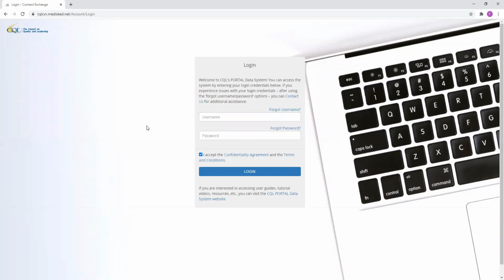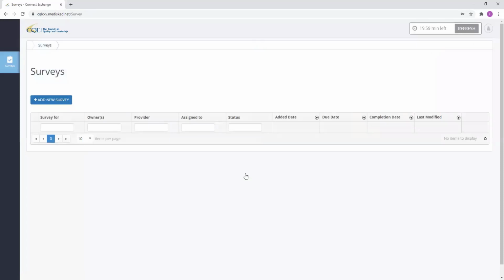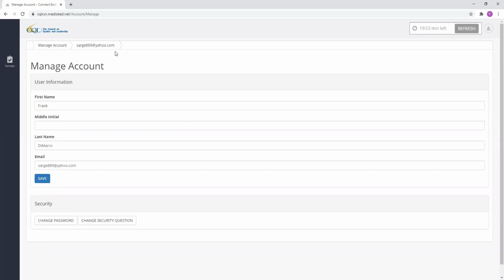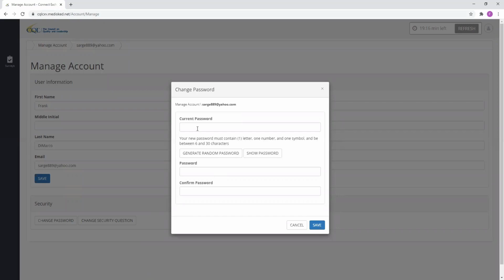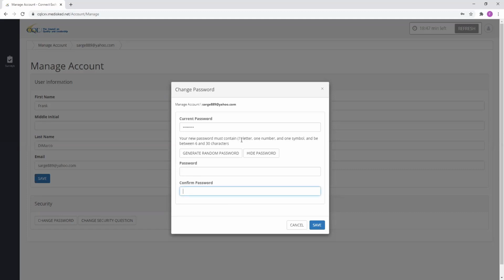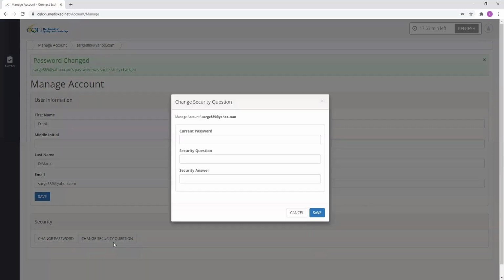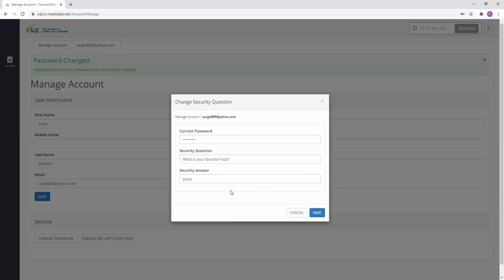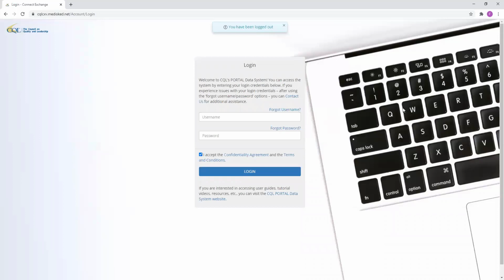PORTAL Tutorial: Logging In, Logging Out, and Managing Accounts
In this tutorial video about CQL’s PORTAL Data System, you will learn how to log in, log out, and manage your account profile within the platform.

PORTAL incorporates data from CQL’s internationally-recognized tools, the Personal Outcome Measures® and Basic Assurances®. It is used to gather and evaluate data about personal outcomes and agency supports at the individual, organizational, and national level across hundreds of different data elements. From individual person-centered plans to agency strategic plans, PORTAL assists organizations in making sound decisions to improve the quality of supports and quality of people’s lives.